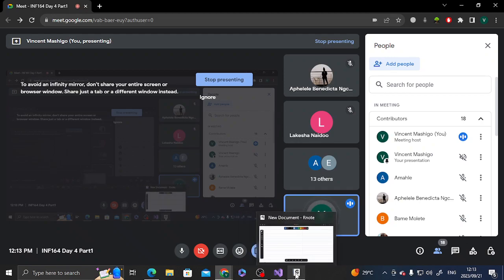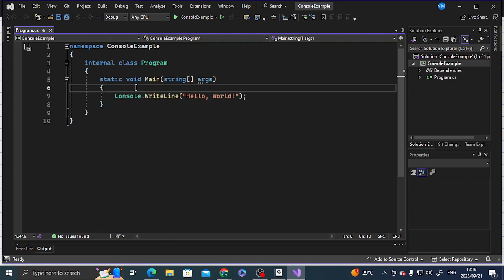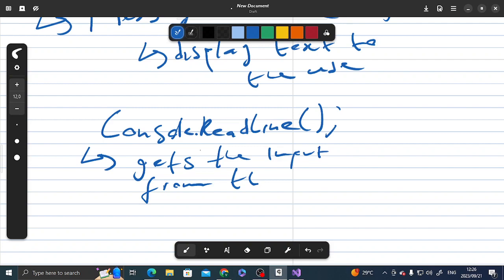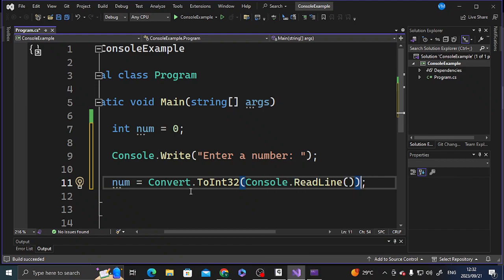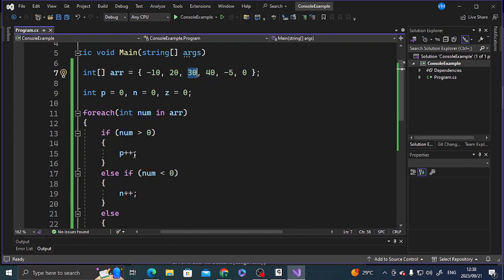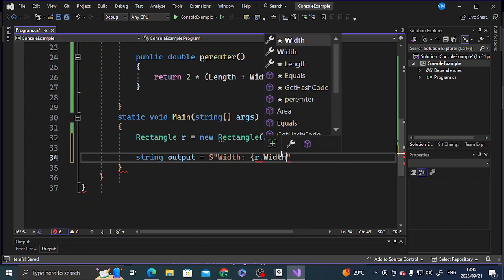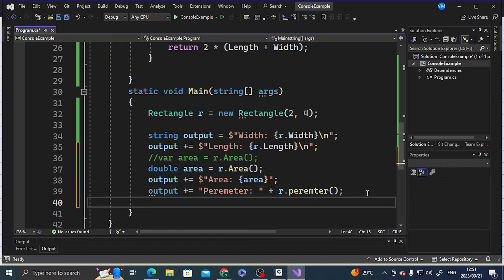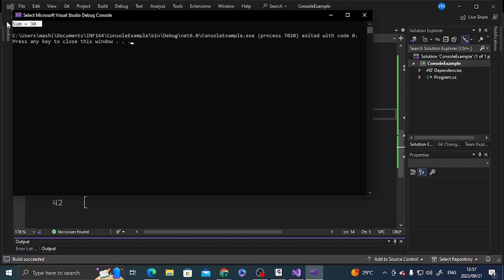OOP_part5.1 Console Applications